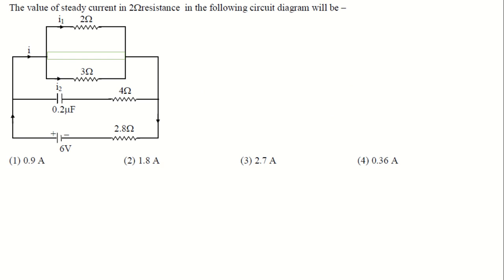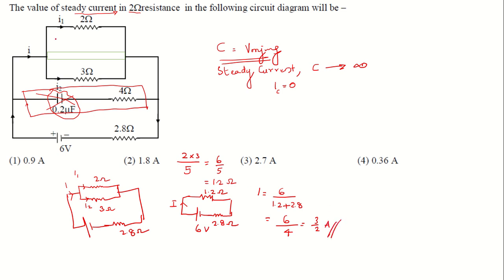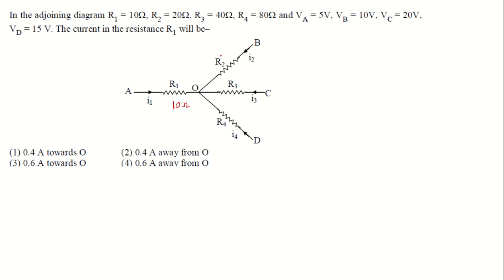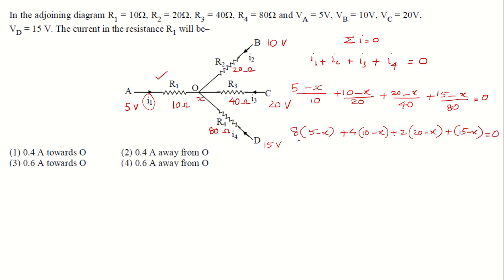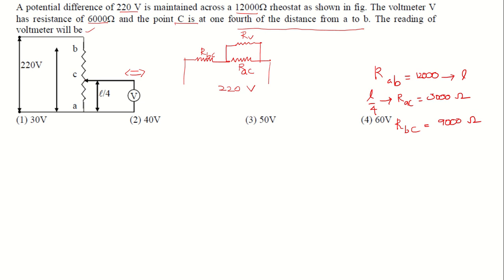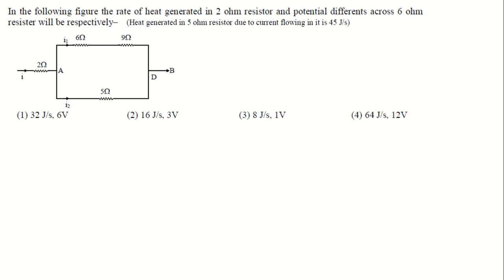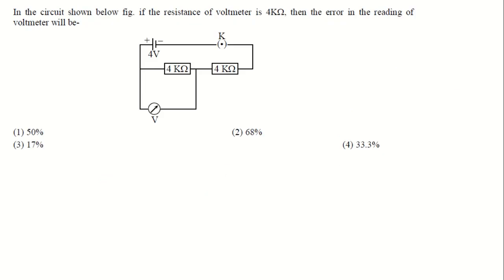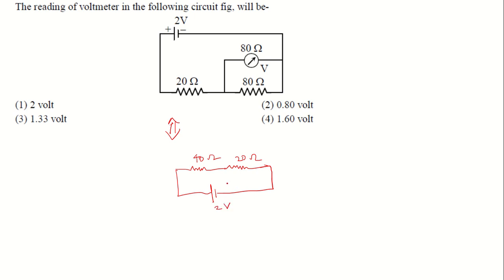CIRCUITS of CURRENT ELECTRICITY PART 2